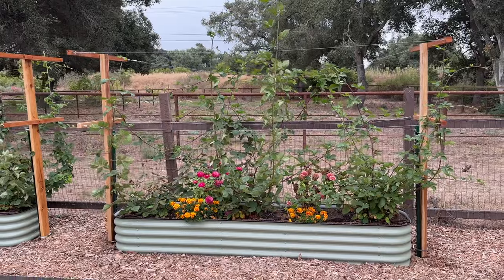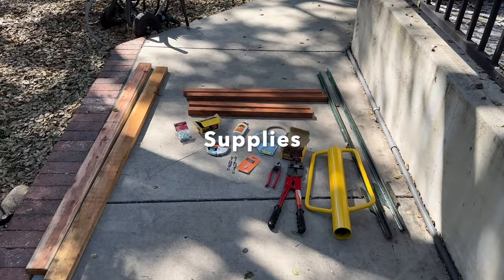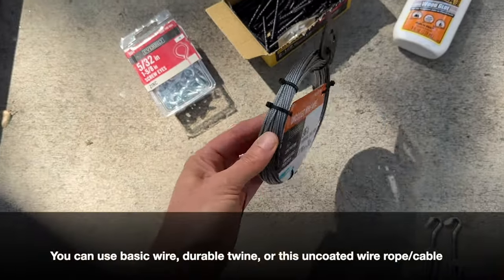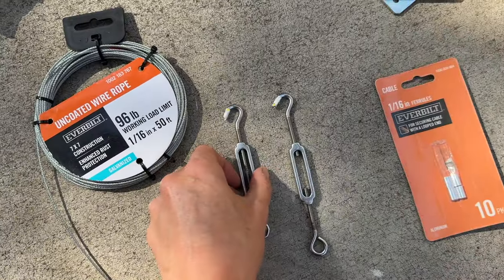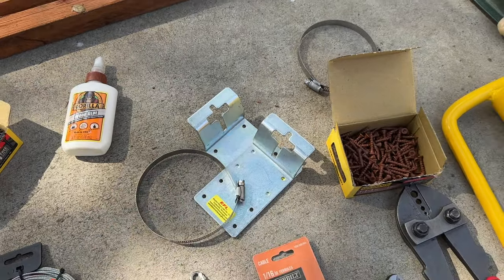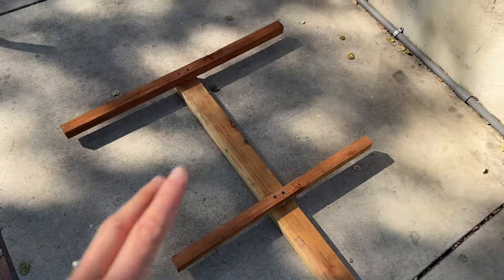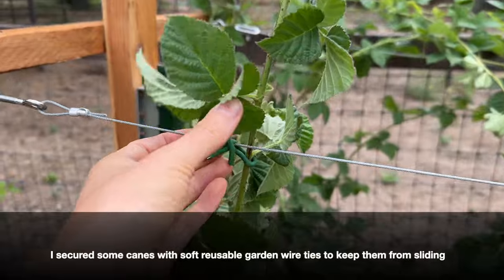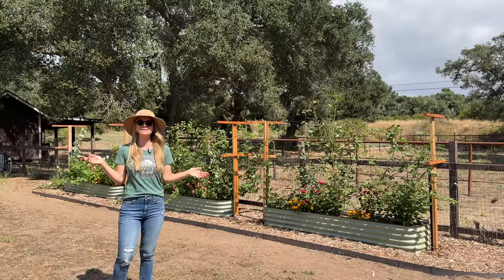DIY Berry Trellis: How to Build a Wire Raspberry or Blackberry Trellis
Come learn how to build a simple homemade wire berry trellis. Our DIY berry trellis design is perfect to train, support and trellis a wide variety of berry vines, including raspberry, blackberry, boysenberry, ollalieberry, marionberry, loganberry, or any other type of caneberry.

This easy DIY berry trellis tutorial will walk you through the supplies and step-by-step process to build a sturdy berry trellis using fence t-posts, wood, and wire.

LINKS AND SUPPLIES

Vertical T-post brackets

5 inch adjustable pipe/hose clamps

Screw eye hooks (4 per side, 8 per trellis)

2-in-1 crimping tool and wire cable cutter

Turnbuckle tension tighteners (we used 1 per wire, or 4 per trellis)

Exterior wood screws

Wood glue

This handy wire trellis kit comes with 50 feet of stainless steel wire cable, 8 ferrules, 4 hooks, and 2 turnbuckles. (To follow our berry trellis design you’d still need to get 4 additional hooks and 2 more turnbuckles)

Or, this larger wire trellis kit includes 100 feet of wire, 14 ferrules, 10 hooks, and 5 turnbuckles - everything you’d need to build a berry trellis!

Please see our our website for even more garden and modern homesteading tutorials, recipes and more